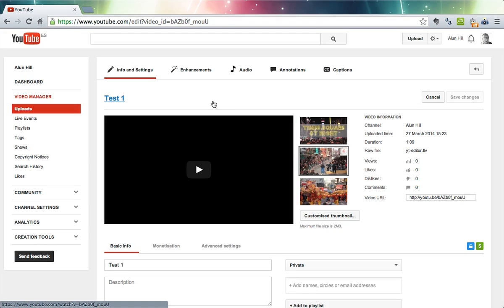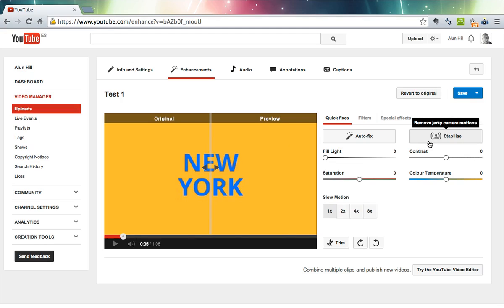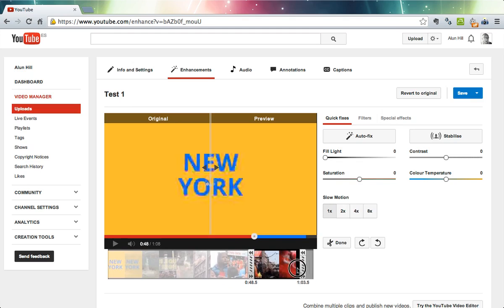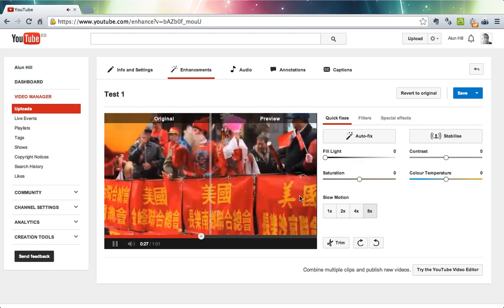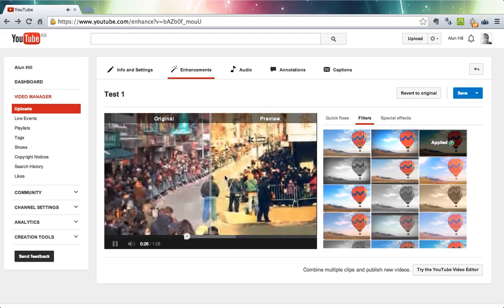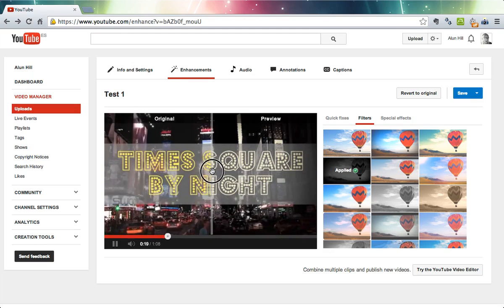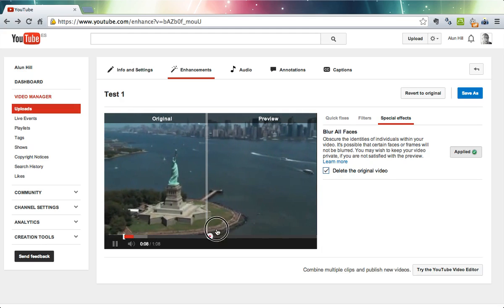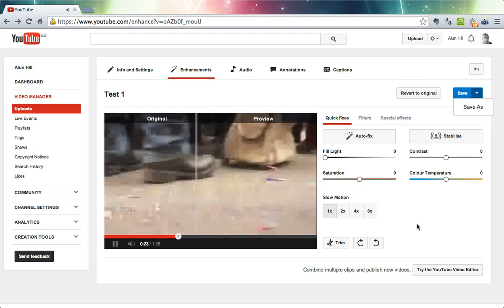Enhancing Your Current Videos For Maximum Viewers, Subscribers part 43